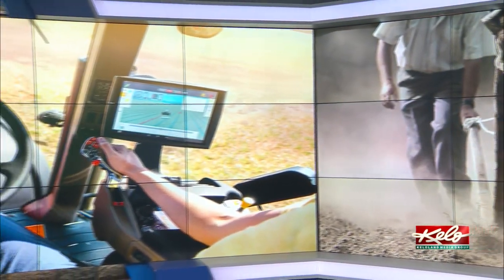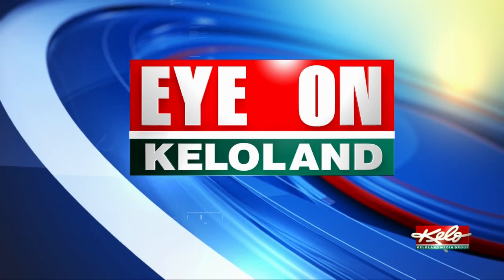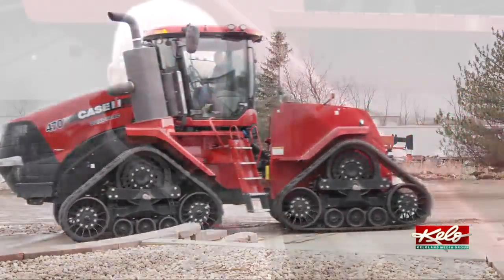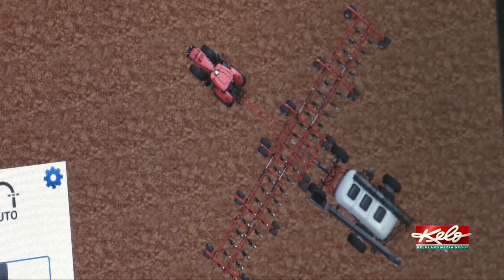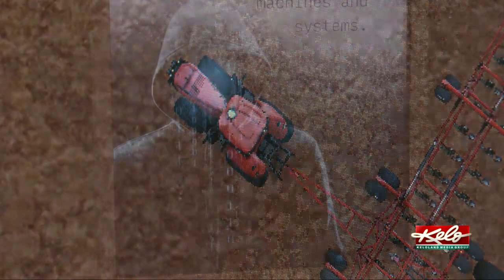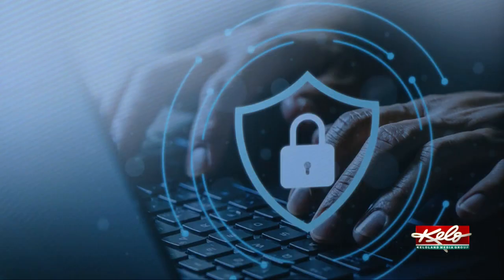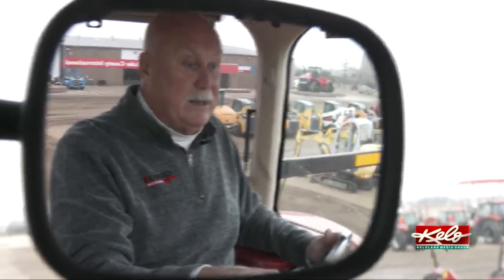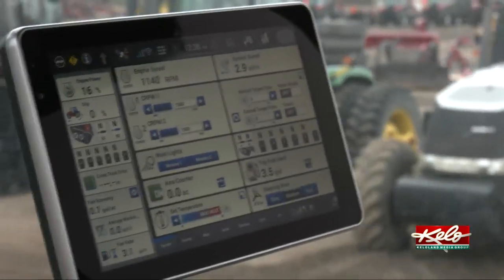DSU students work on preventing cyber attacks on farm machinery